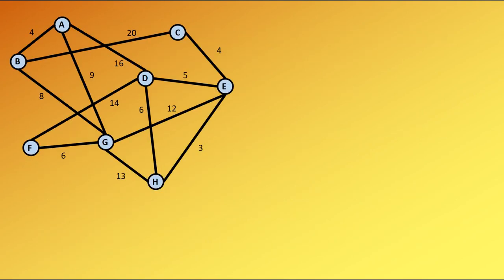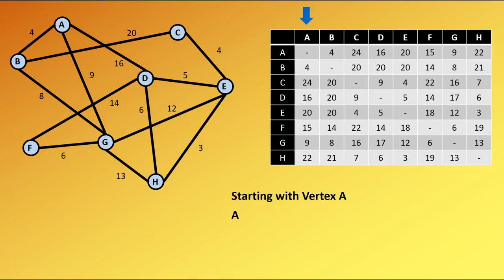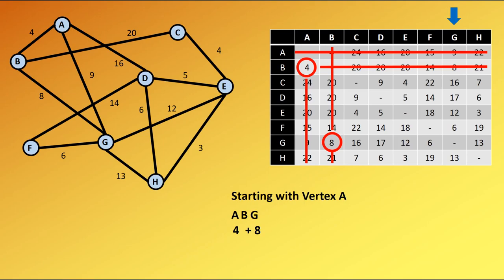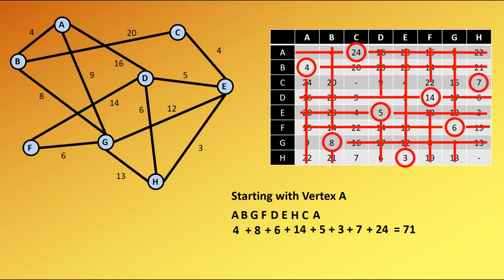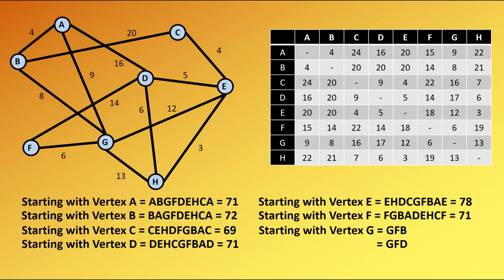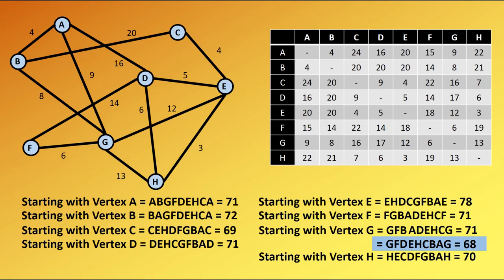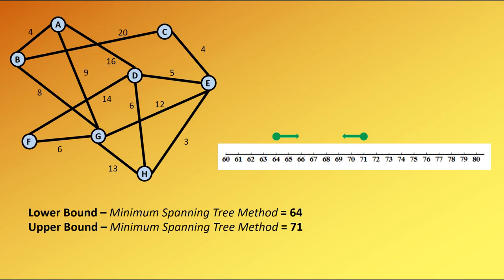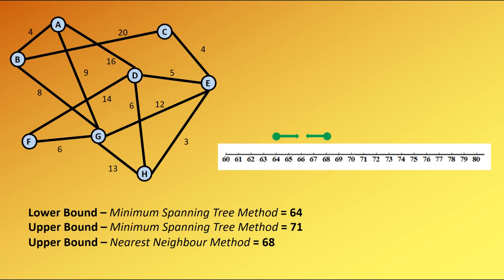Travelling Salesman Problem - Upper Bound - Nearest Neighbour method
A quick guide to how to find the Upper Bound for a solution to the Travelling Salesman Problem, using a Nearest Neighbour method, from the Decision Maths course.  Whilst this is written with the Edexcel 2017 syllabus in mind, it is suitable for other courses.  All other algorithms and procedures for the course will have their own videos too.

Please note that the minimum connector for AE is 21, not 20 as stated in the video.  Also the list of vertices for the starting node of B should have B as its final vertex, not A, so the list should be BAGFDEHCB which actually gives a higher bound also of 68.  This means that there are two possible routes with a total weight of 68.